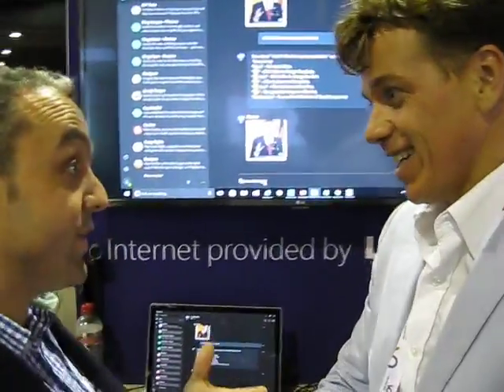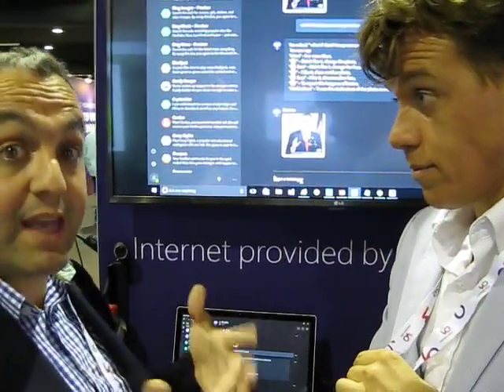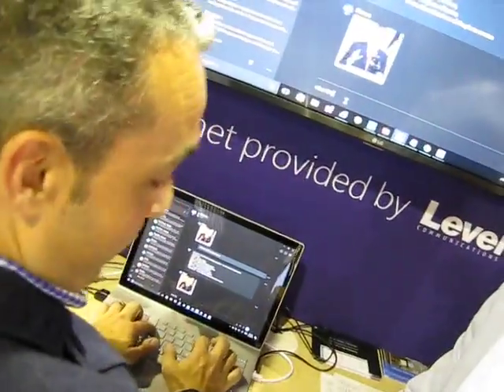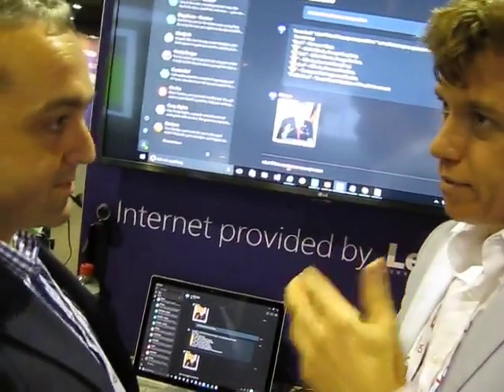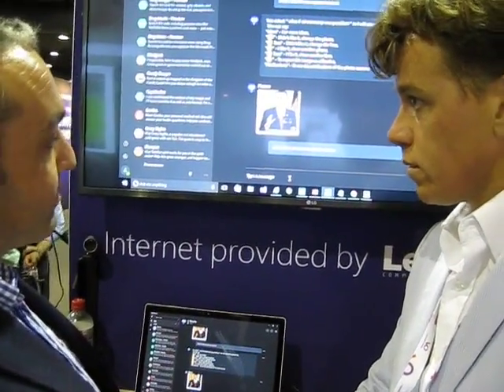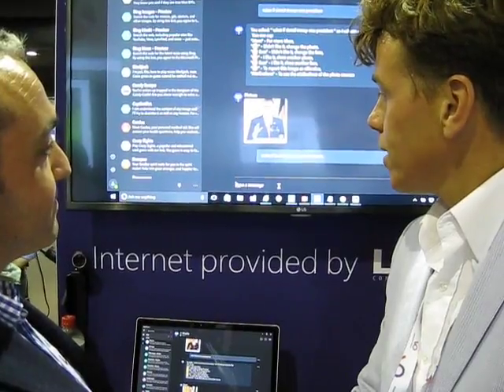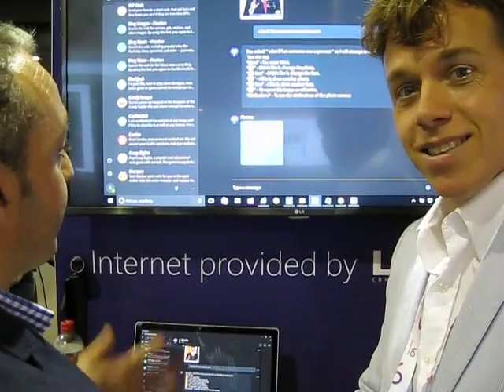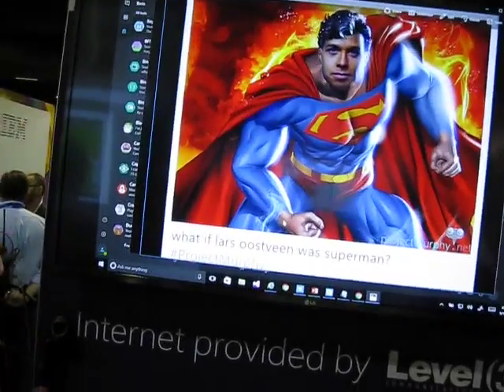IBC 2016 // RAI Amsterdam // Face Recognition // Lars Oostveen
I was at the IBC 2016 held at the RAI conference centre in Amsterdam to find a fun thing amongst the wealth of new technology. And this little face recognition feature from Microsoft is pretty cool. Check this, and just forget about your privacy.